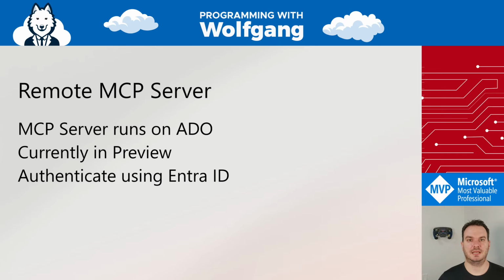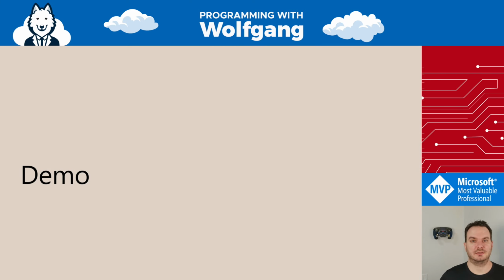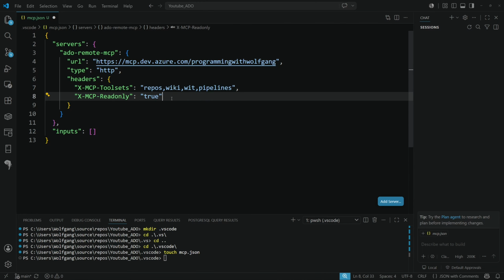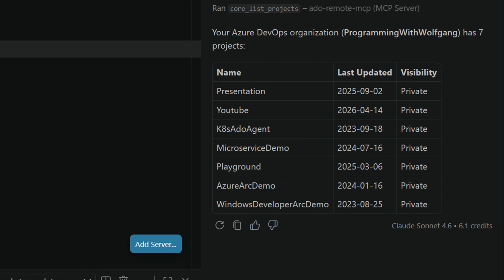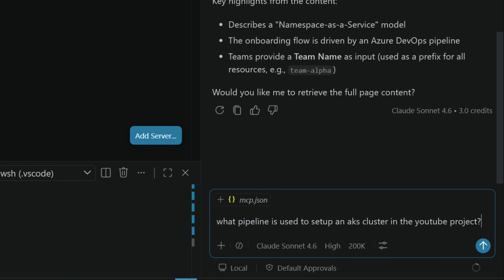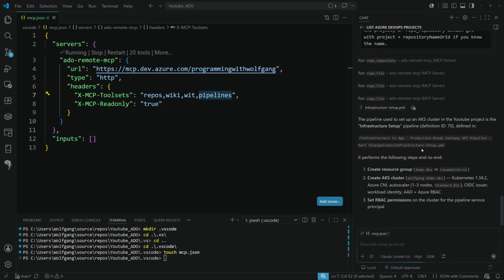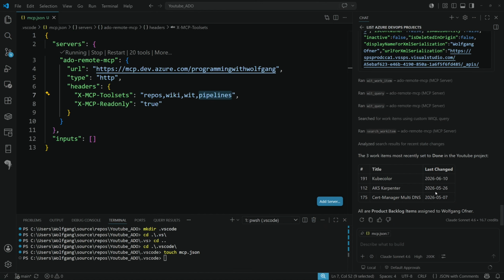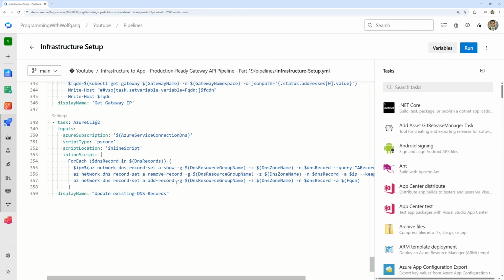Talk to Your ADO: Wikis, Work Items, and Pipelines Using AI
Integrate GitHub Copilot natively with your Azure DevOps environment using the new Remote MCP server. Query project wikis, audit complex YAML infrastructure pipelines, and track work items directly from your IDE using natural language. Eliminate personal access tokens and leverage seamless Entra ID authentication to streamline your platform workflows.

▬▬▬▬▬▬  Chapters 📘  ▬▬▬▬▬▬
00:00 - Introduction
4:15 - MCP Server Demo with Visual Studio Code
14:01 - Verify Results in Azure DevOps
15:22 - Conclusion
17:04 - Outro